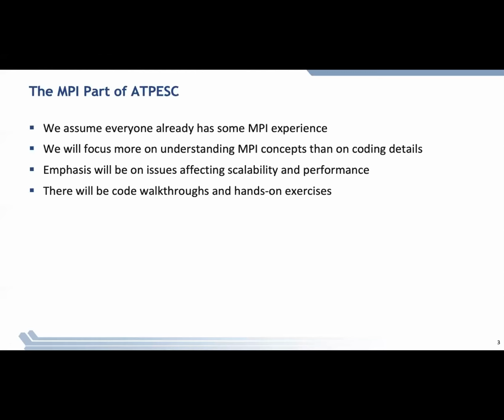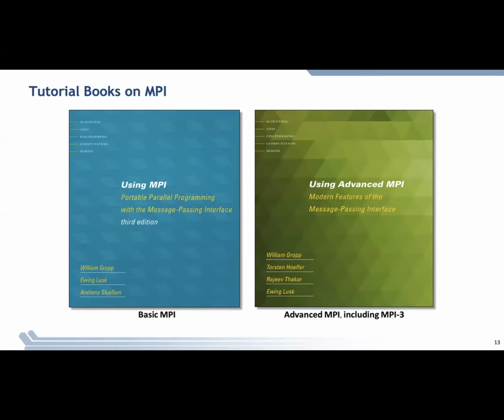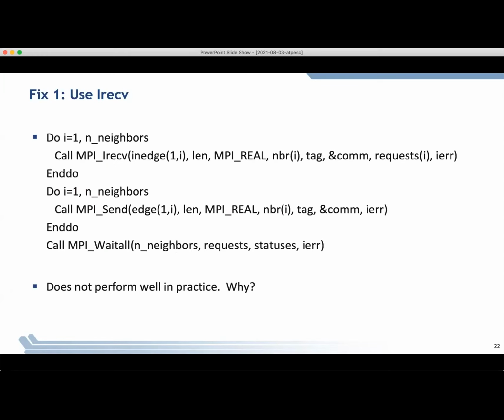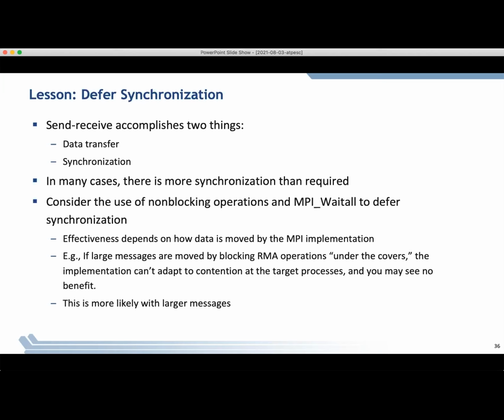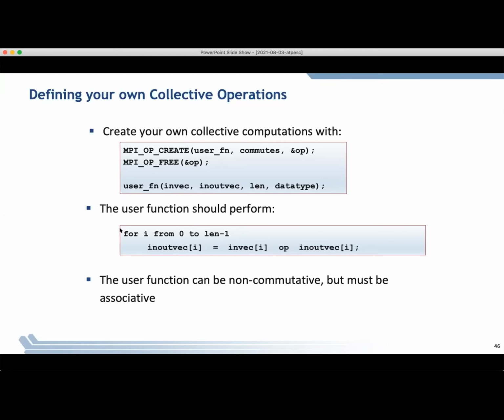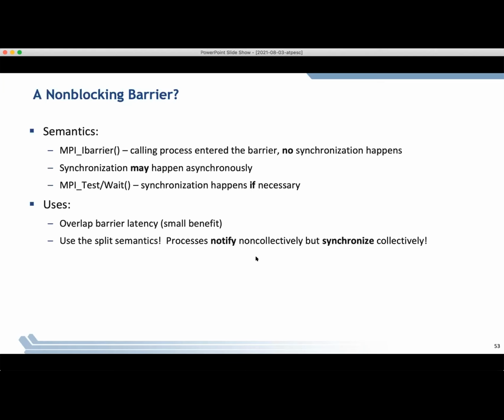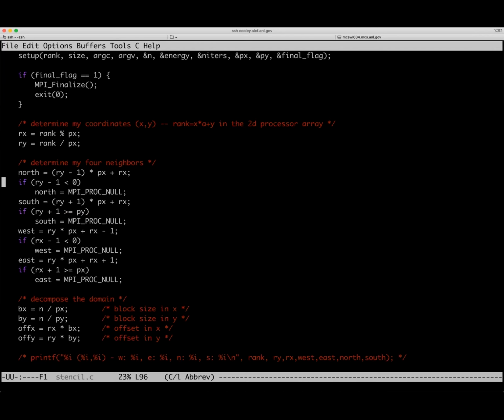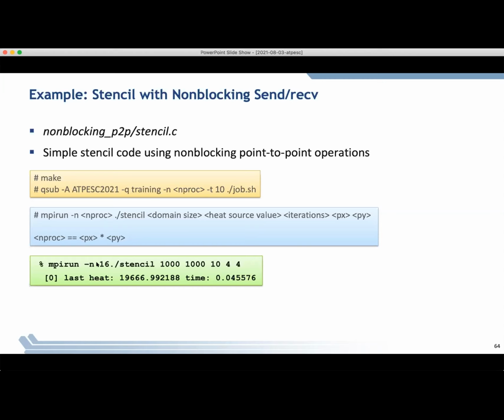ATPESC 2021 2a.1 MPI for Scalable Computing Yanfei Guo, Ken Raffenetti, Rajeev Thakur